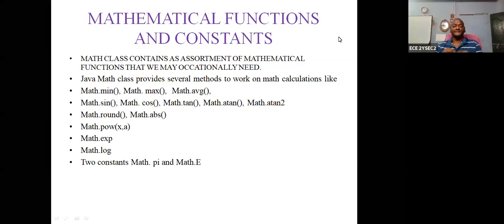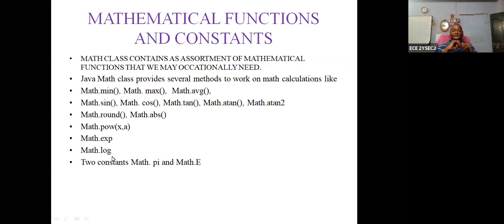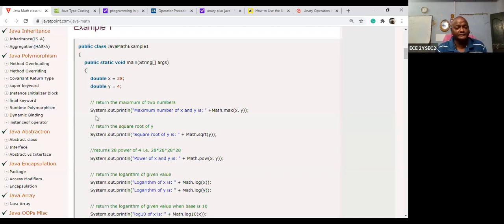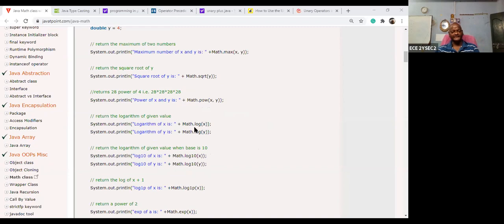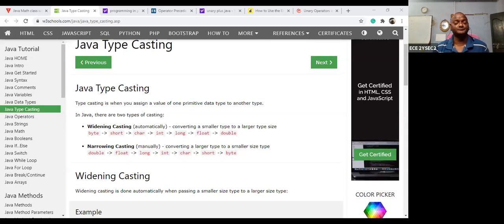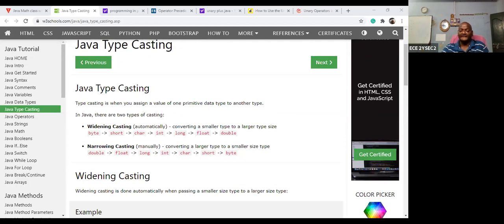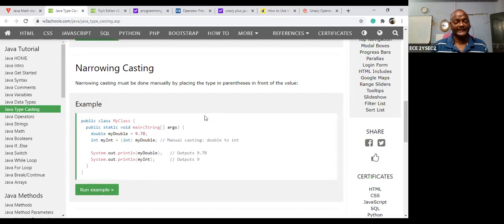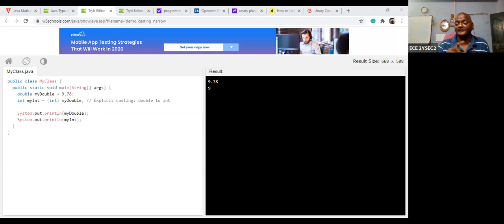math class in java 26 8 2020